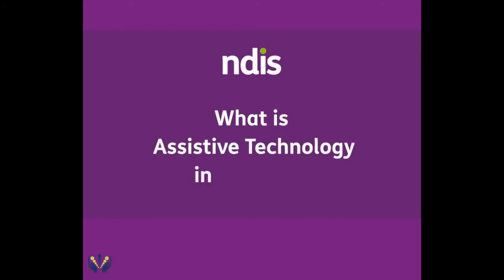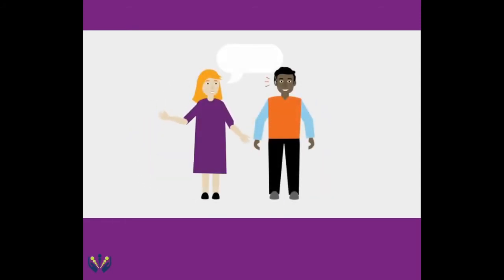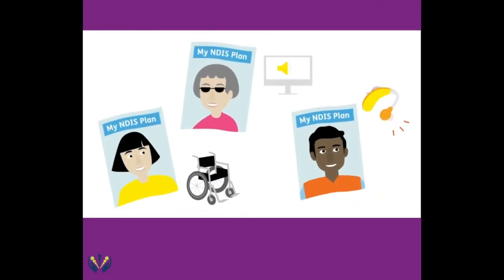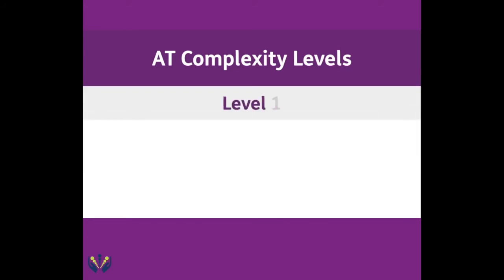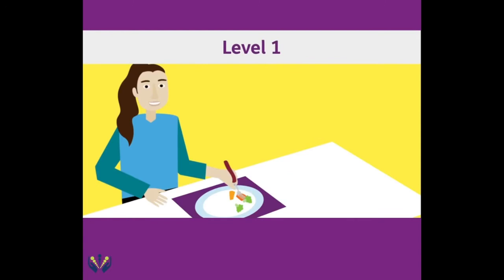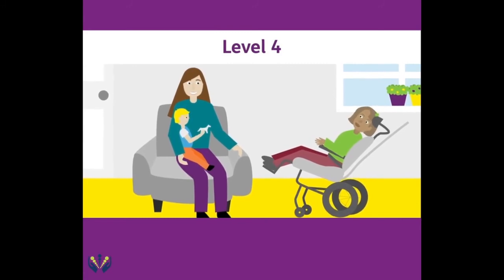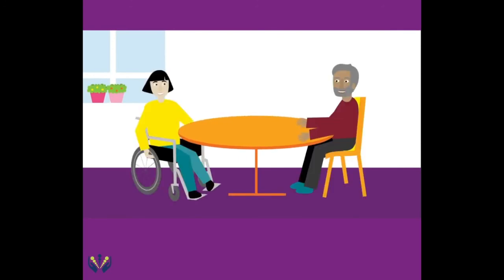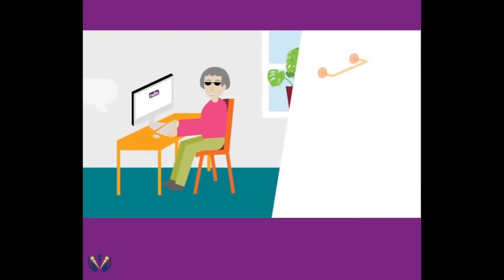NDIS Assistive Technology at Bettercaremarket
What is Assistive Technology ? How can you benefit from NDIS funding on assistive technology? This video explains everything you need to know. As a NDIS assistive technology provider, Bettercaremarket can help you improve the quality of your life.